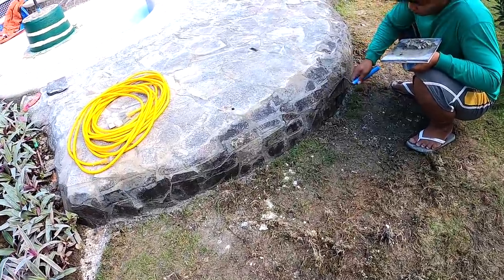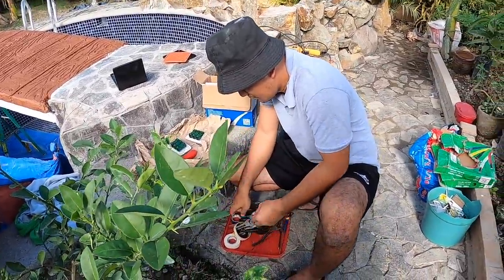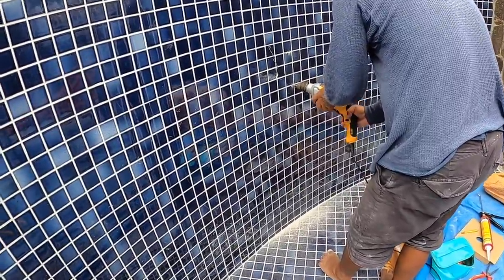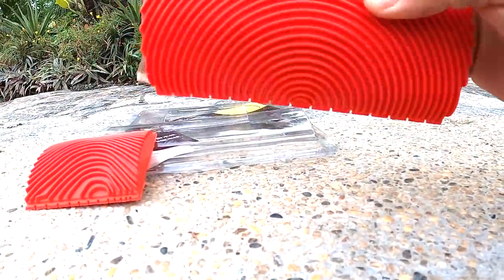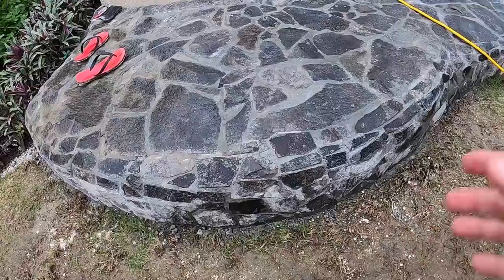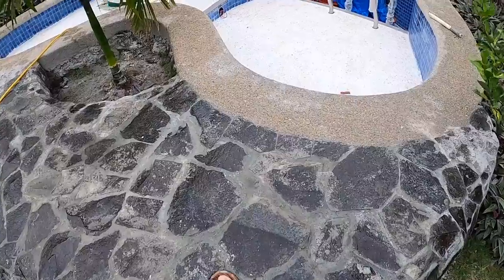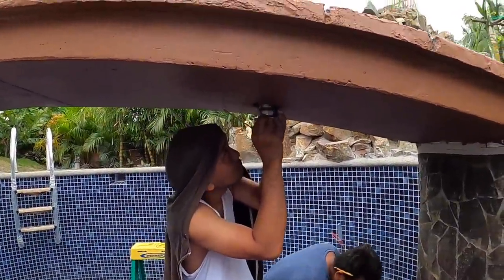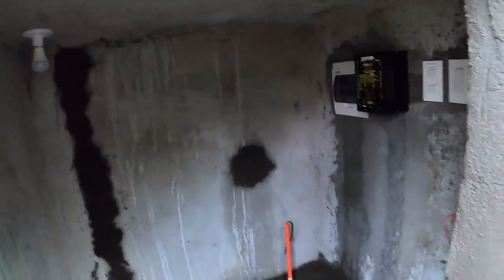VILLA FELIZ POOL BUILD - EPISODE: 58 (House Building in the Philippines)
Getting closer to the finish line.  Electrical proceeded forward today with some lights installed.  Some major paint color changes also were made today.

Pool Company Info:
Pool Mate Services
Alvin Domingo, Swimming Pool Contractor
Obeng Balancano, Foreman

MPID Gear and Software:
Cameras:
Drone:
DJI Phantom 4 Pro +
Editing:
Mid 2020 MBP, 2.3GHz Quad-CoreIntel Core i7
iMovie 10.2.1
Graphics:
Blender
Pixelmator Pro